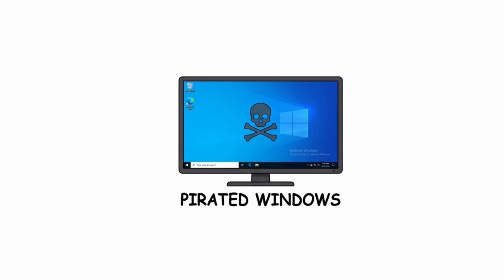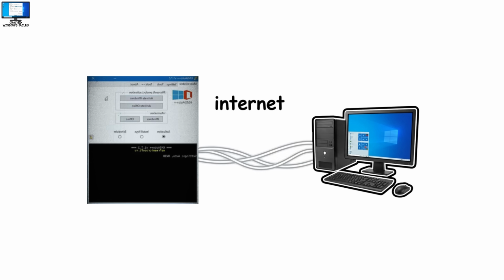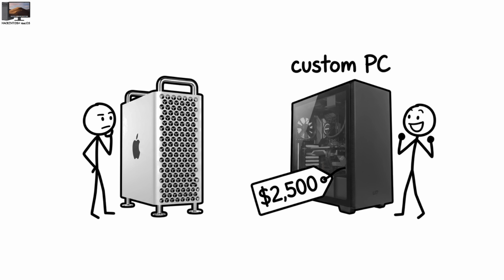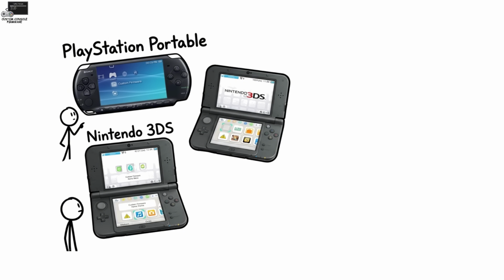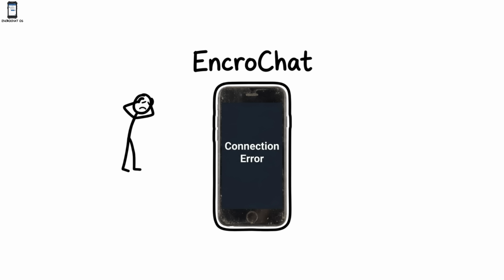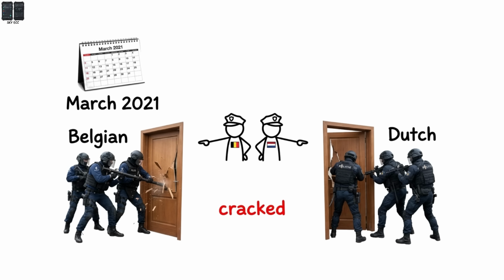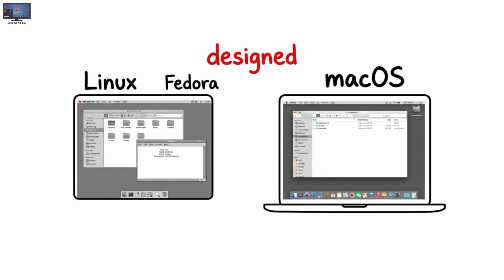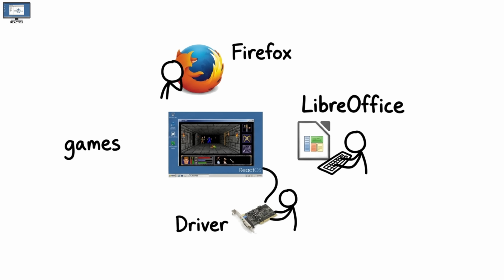Every Illegal Operating System Explained in 14 Minutes!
Twelve operating systems that exist on the wrong side of the law — covering pirated Windows, cracked builds, Hackintosh, leaked source code, custom console firmware, and three encrypted phone platforms that got cracked by law enforcement and led to thousands of arrests. Some are used by millions of everyday people who never face consequences, others landed their creators in federal prison.

Not all of them are dangerous. One is a legitimate cybersecurity tool used in job interviews. Another is an open-source project rebuilding Windows from scratch without a single line of Microsoft code. And one was designed by a government to watermark every file you open and trace it back to your machine.

Which one surprised you most? Drop it in the comments.